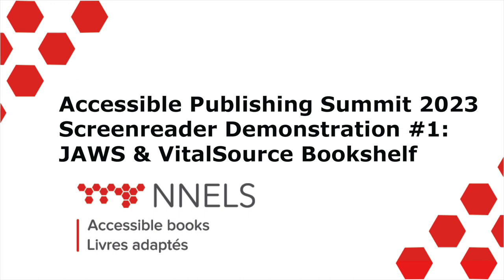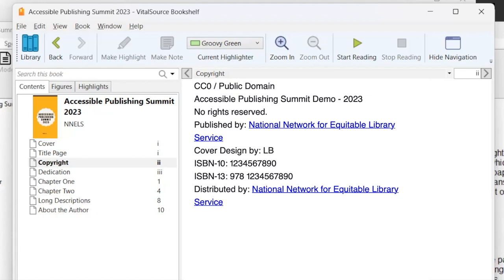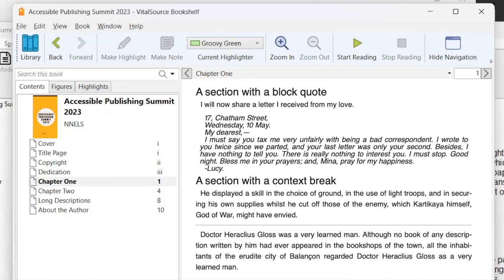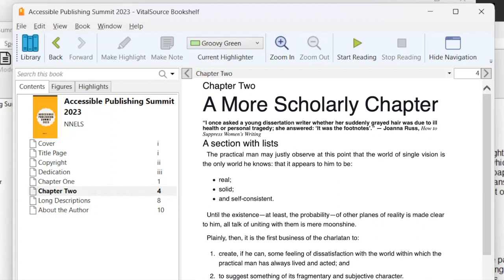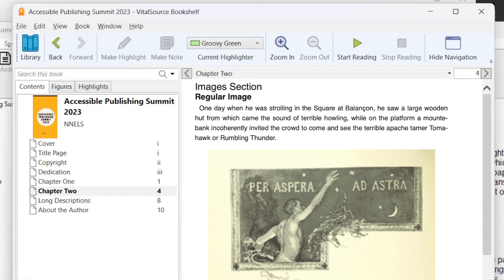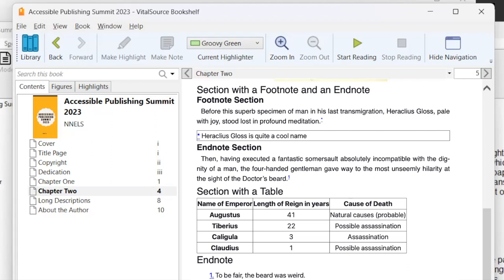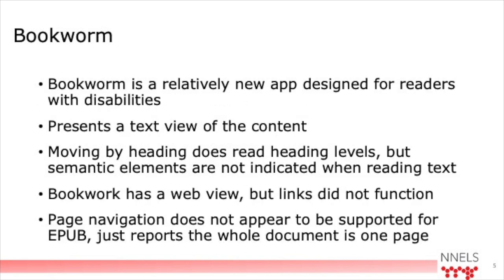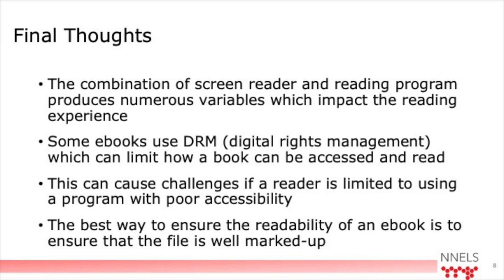Screen Reader Demonstration: JAWS and Bookshelf on Windows | Accessible Publishing Summit 2023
In this video, John Ylioja demonstrates EPUB navigation using JAWS (Job Access With Speech) screen reader and VitalSource's Bookshelf on Windows system.